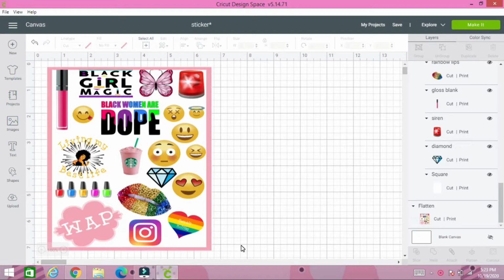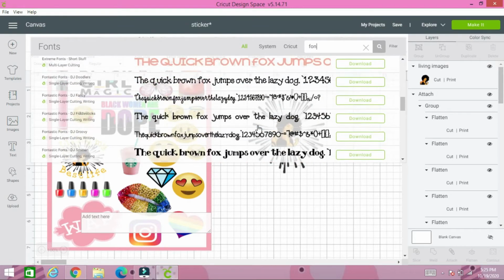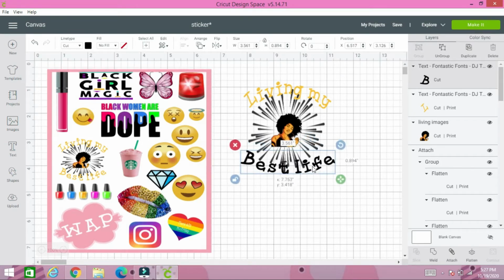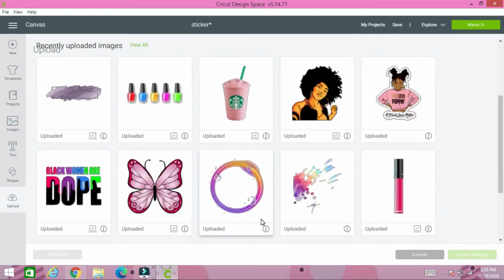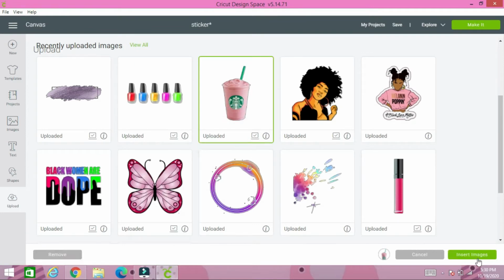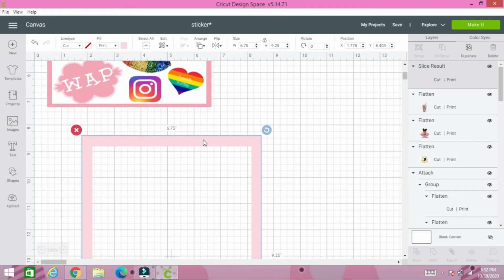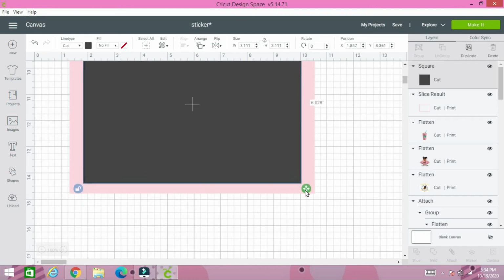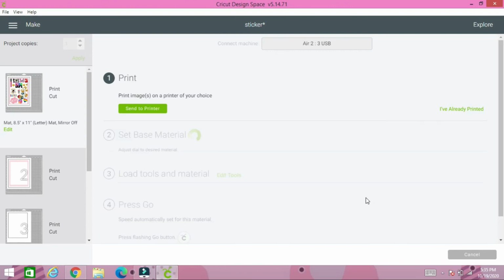How to make STICKERS to sell like a PRO || Cricut designspace tutorial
In today's video will be making STICKERS. You can use these for planners, to sell, are for everyday crafting.

STICKER PAPER-

to see a future Quarantine Halloween theme party favors.